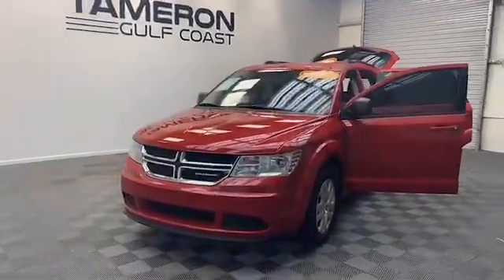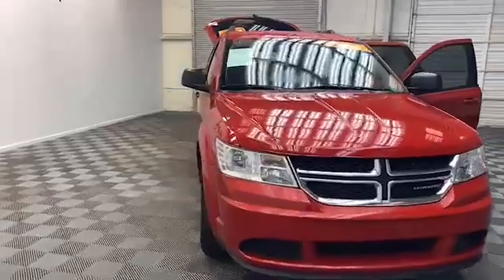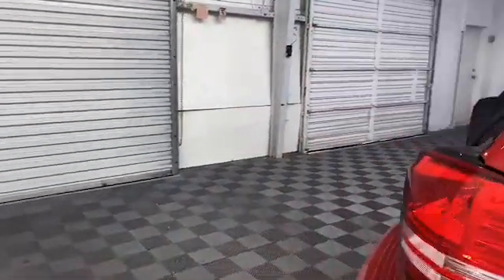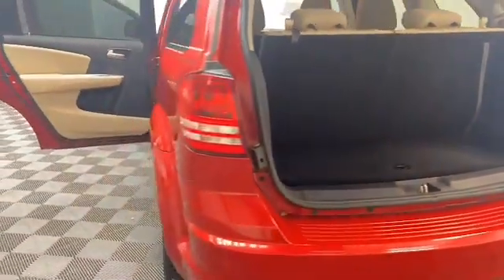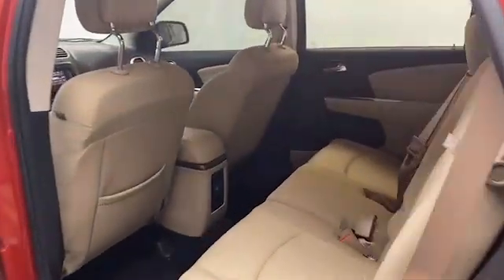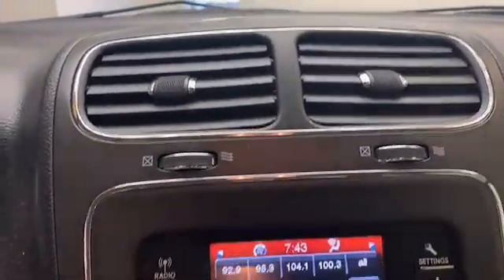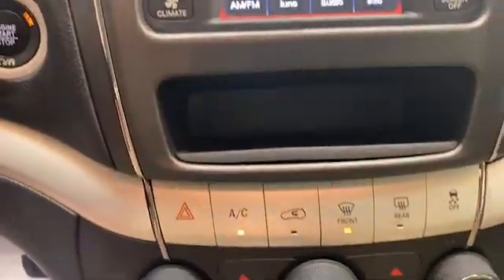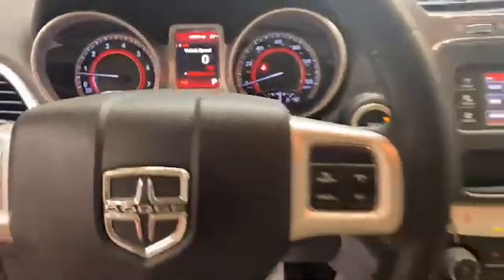2017 Dodge Journey SE SUV for Sale!!!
VIN: 3C4PDCAB9HT601801
Stock: GM01801
Just arrived at Tameron Gulf Coast, we have this 2017 Dodge Journey SE SUV that is Factory Certified!
On the outside of this Journey, we have heated and power door mirrors, speed sensitive wipers and halogen quad headlamps.
Inside, you will find easy to clean cloth seating for 7, auto-dimming rearview mirror, and push to start technology.
The 4.3 inch display has Uconnect® Voice Command with Bluetooth to keep you connected.
This one owner 2017 Dodge Journey SE has less than 42,000 miles, is Factory Certified comes with The AutoCheck Buyback Protection.